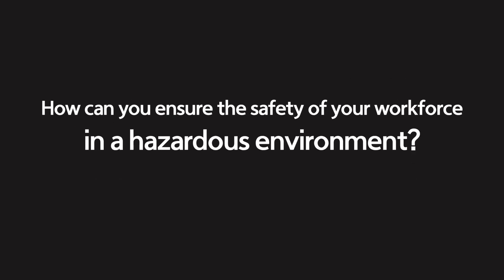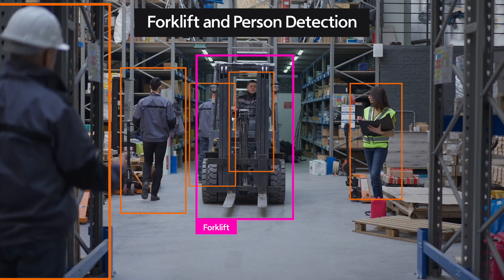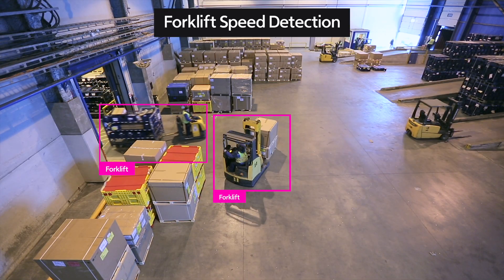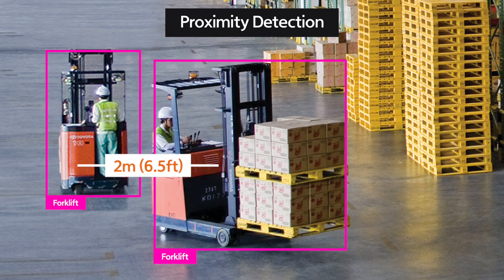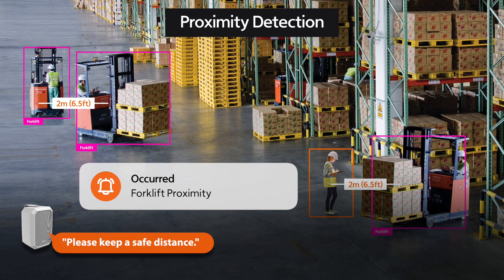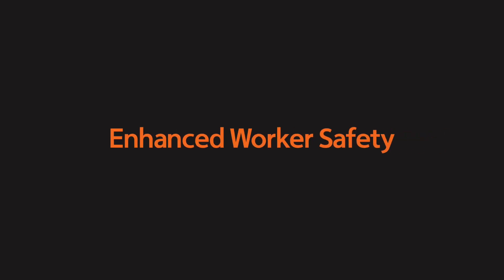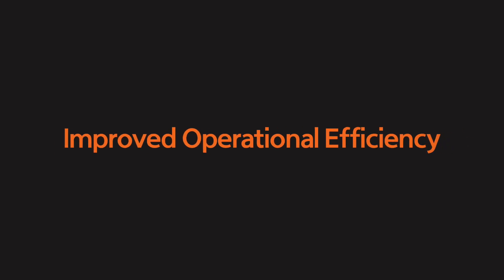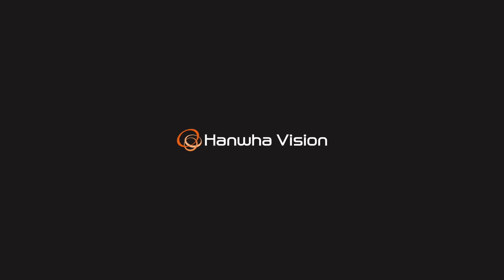Ensure a safer environment for your workforce with Factory & Safety AI Pack (AIA-C01FAC)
How can you ensure the safety of your workforce in a hazardous environment? Introducing Factory & Safety AI Pack (AIA-C01TRF).

Factory & Safety AI Pack provides various alarms to actively prepare for potentially hazardous environments centered on forklifts used in factories and warehouses.
From important events to alarms, it is an analytics application that supports workers to work in a better and safer work environment.